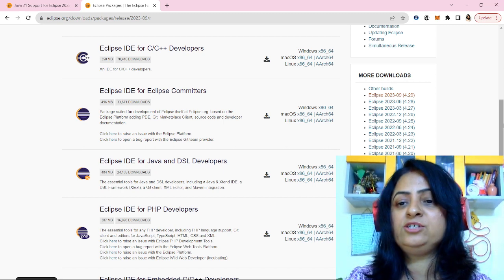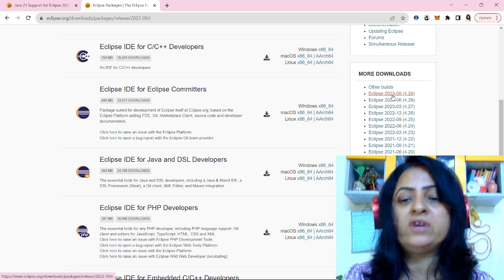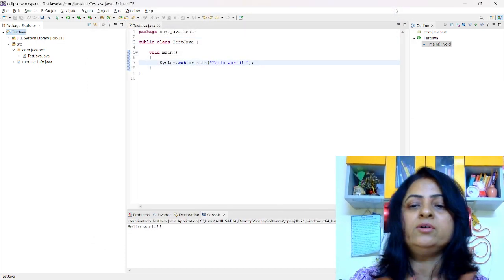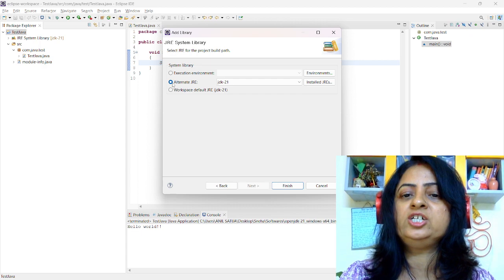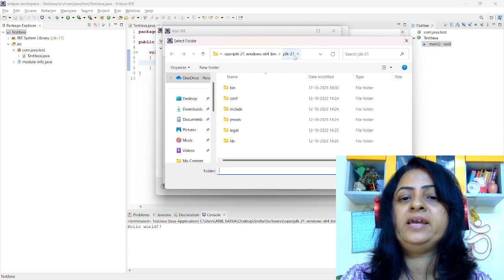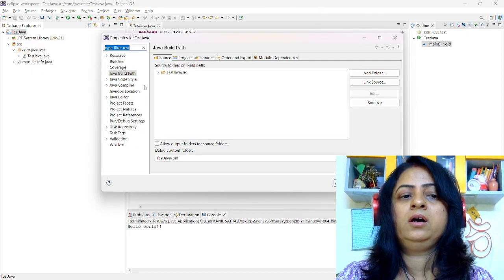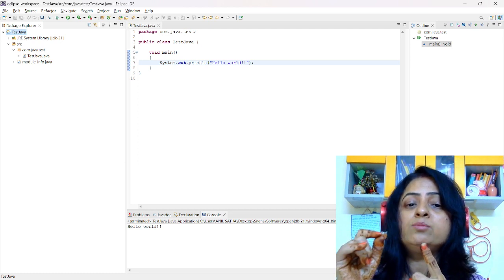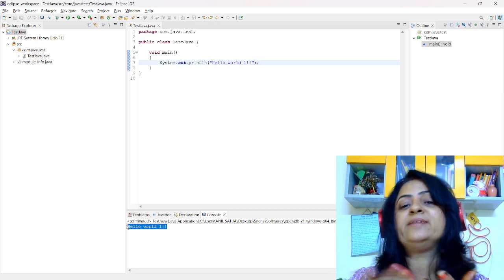Java 21 Preview Features with Eclipse in less than 10 mins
Know how to run Java 21 preview features using Eclipse IDE.